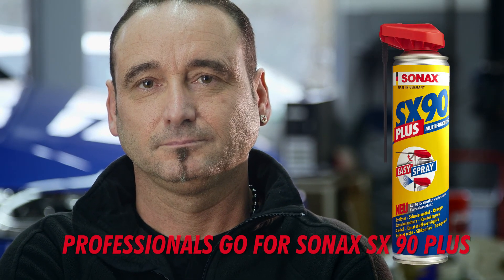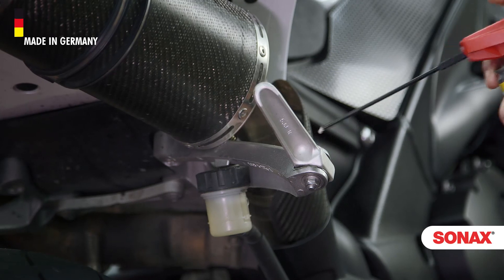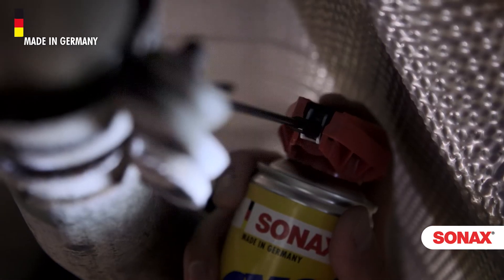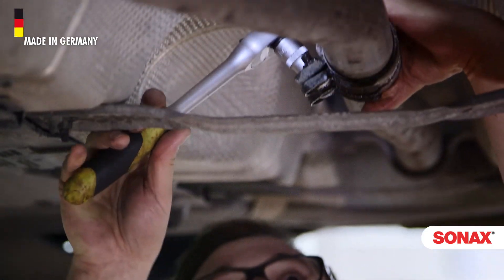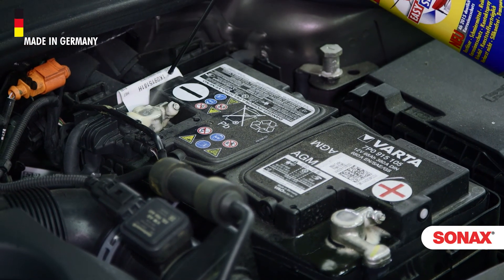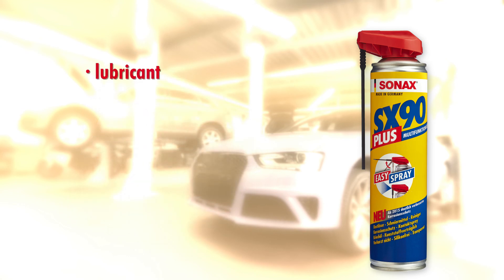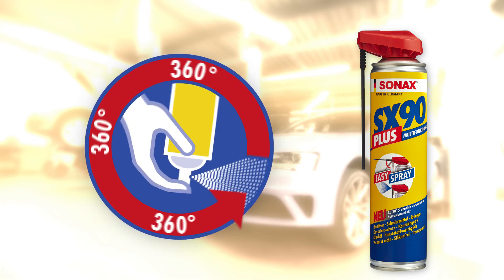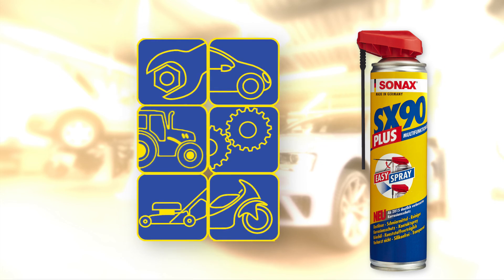SONAX SX90 PLUS - Warsztat samochodowy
Specjaliści wybierają SONAX SX90 Plus!
Olej wielofunkcyjny SX90 PLUS znajduje zastosowanie wszędzie tam, gdzie sprzęt, narzędzia, maszyny czy pojazdy muszą być zawsze w najlepszej formie.
Nie ważne, czy to profesjonalna, kilkutonowa koparka, czy precyzyjne narzędzia - wszystko potraktowane SONAX SX90 Plus będzie działać gładko, bez oporów i pisków.
Profejsonaliści są zadowoleni - ty również będziesz.